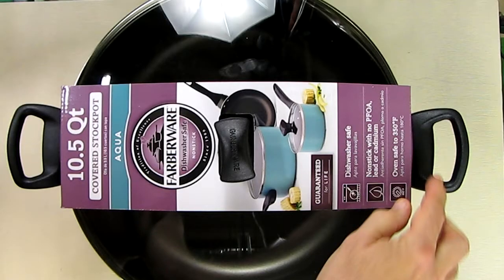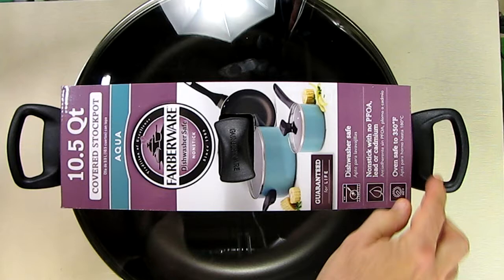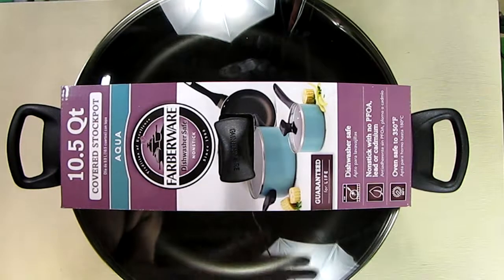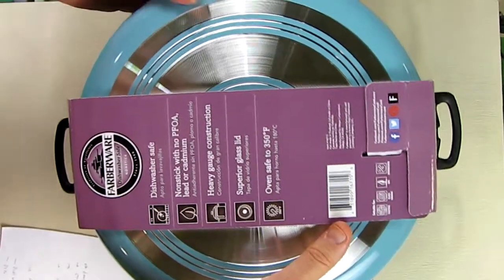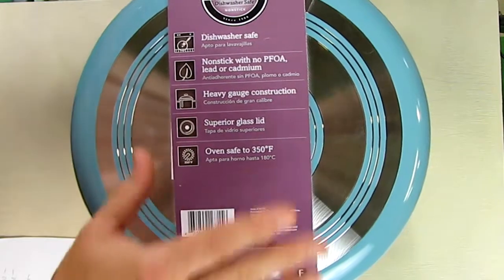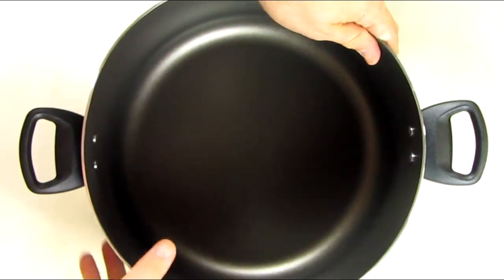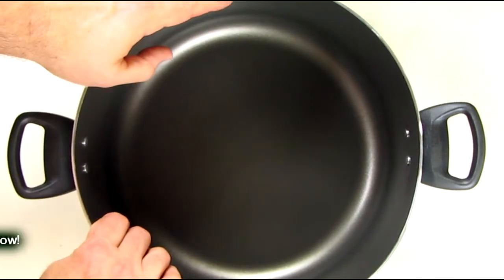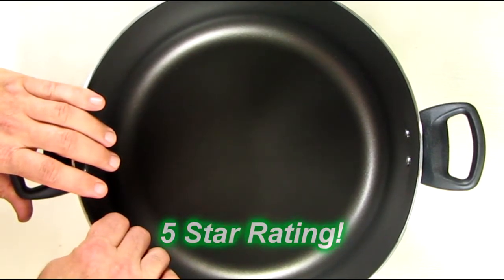EXCELLENT QUALITY Farberware 10.5 quart Nonstick Aluminum Covered Stockpot - Aqua REVIEW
□ Electronic Components
         □ Hobbies:

Heavy-duty construction heats fast and evenly; durable top-quality nonstick interiors provide easy food release with dishwasher safe cleanup
Sturdy handles provide a confident grip, and colorful exterior cleans easily
Shatter-resistant glass lid seals in heat and moisture to keep the cooking efficient
Dishwasher safe
Oven safe to 350 degrees Fahrenheit